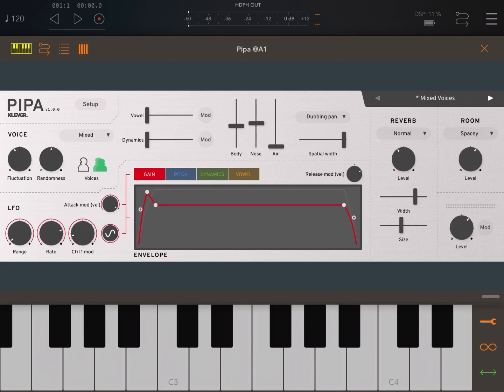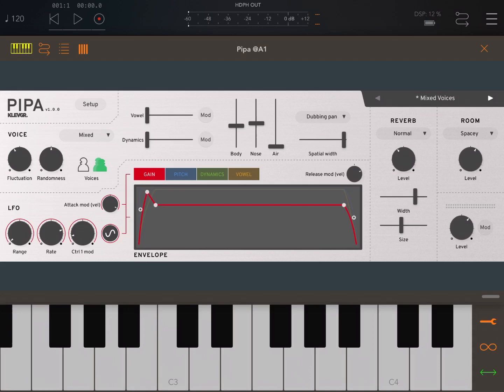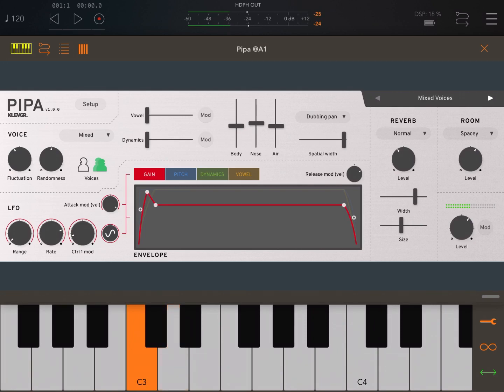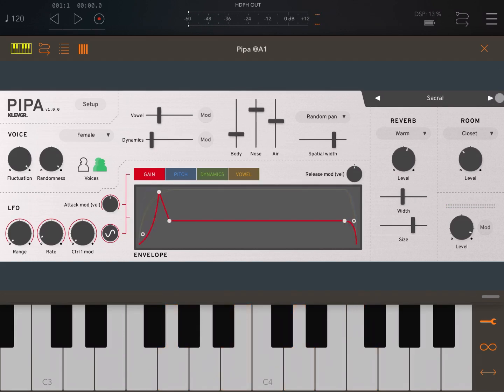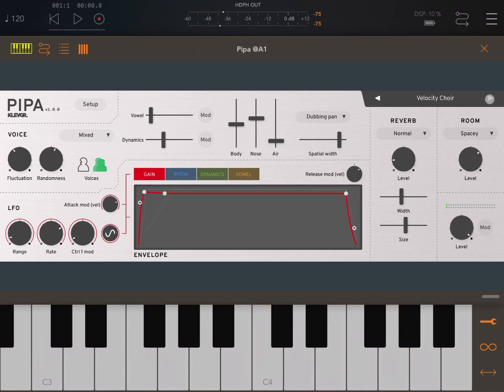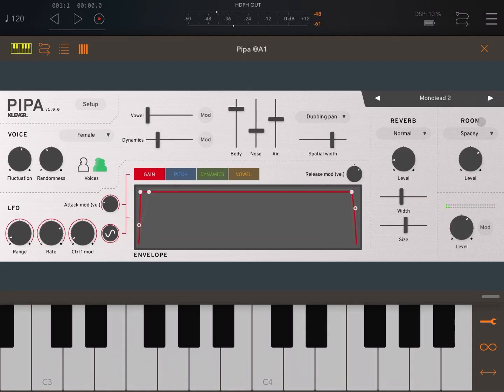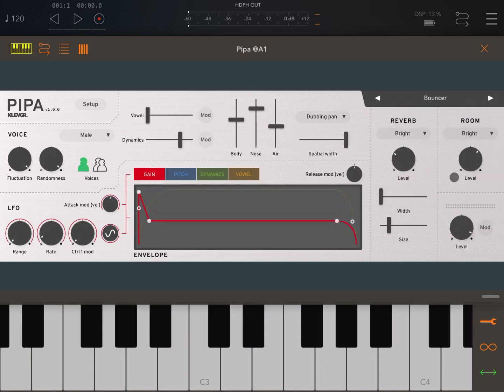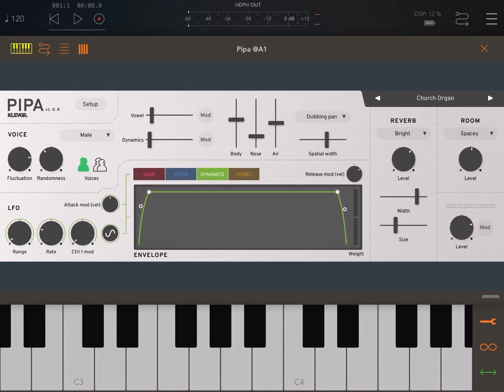Klevgrand Pipa - Tutorial/Demo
Klevgrand Pipa - Tutorial/Demo How does it sound?

This video introduces the new vocal synth from Klevgrand; Part 1 is all about how the synth sounds...

00:00 Introduction
02:55 Presets Demo

Rules to enter the competition to win a code for this app:
1 - Subscribe to the channel, 2 - Click on Like, 3 - Leave a comment about the video on YouTube, 4 - I will choose 2 winners from the comments on the video and leave a comment in the next couple of days about who won, 5 - The winners can retrieve a code sending an email to .